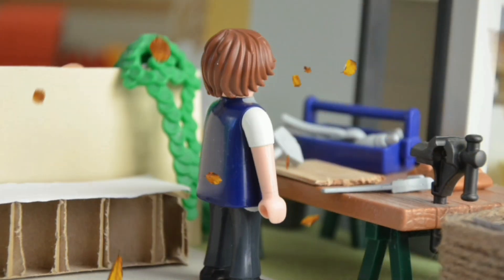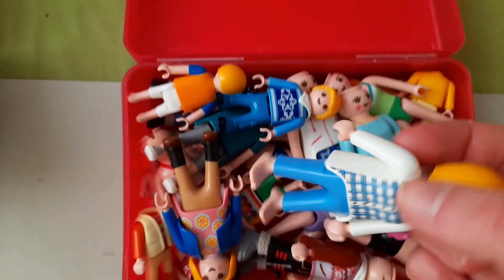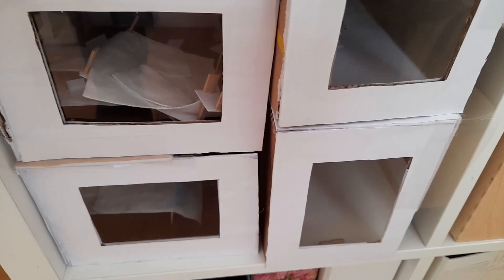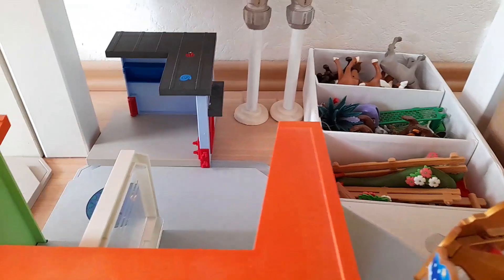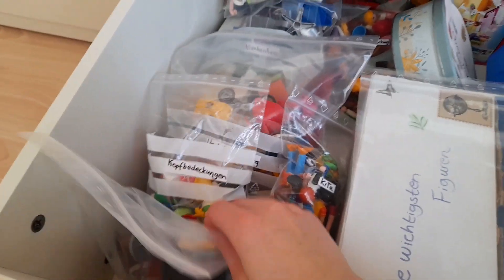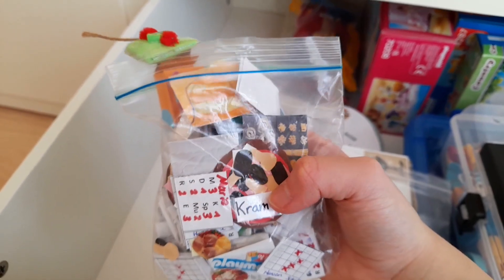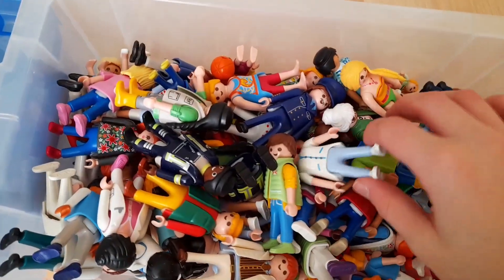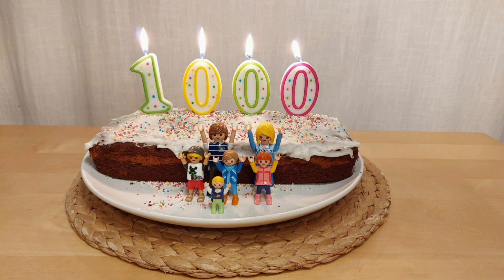Playmobil Special Unsere Playmobilsammlung| Hinter den Kulissen| 1000 Abonnenten Special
Viel Spaß
Q&A:
Wie alt bist du? Ich bin 14 Jahre alt
Machst du die Videos alleine? Grundsätzlich schon, nur für Cousin Finn und seinen besten Freund Eddie spricht mein Bruder
Welche Bearbeitungsapp benutzt du? Fotos/ InShot
Familie Spielwelt- das sind:
Tim, 11 Jahre alt, spielt gerne Fußball, sein bester Freund heißt Bennet
Malte, 9 Jahre alt, ist sehr schlau, sein bester Freund Paul kann ohne Minigolf nicht leben
Klara, ebenfalls 9 Jahre alt, sie mag Tiere, ihre beste Freundin heißt Marie
Freddy, 1 Jahr alt, und nach Tante Susis Silvesterorakel soll er wohl viele Abenteuer erleben
Mama Charlotte, 37 Jahre alt, sie ist Bibiothekarin
Papa Johannes, 39 Jahre alt, er ist Architekt und leitet wichtige Bauprojekte, er ist SEHR doll mit Bashkim von Familie Morgen befreundet (da ergänzen sich wirklich zwei Persönlichkeiten 😂)
Oma Matilde und Opa Wilhelm (Charlottes Eltern) wohnen ganz in der Nähe
Opa Horst (Johannes Vater) ist momentan auf Weltreise, Oma (Johannes Mutter) ist leider schon gestorben.
Dann ist da noch Familie Wolf:
Charlottes Schwester Nina ist Kommissarin, arbeitet aber momentan nicht, da sie in Elternzeit ist. Ihr Mann Stefan ist Gymnasiallehrer. Die Beiden haben einen Sohn namens Finn (7 Jahre), der in der zweiten Klasse ist. Das jüngste Familienmitglied ist Lena, sie wurde an Finns Einschulung geboren.
Johannes Schwester Susi besitzt einen eigenen Modeladen, ihr Mann Richard ist Richter
Auch gehören zu Familie Spielwelts Welt noch zwei Katzen, Mimi und Wölkchen, Maltes Freundin Anika und viele andere Leute :)
Alle zusammen wohnen (passend zu Familie Spielwelts Namen) in Spielstadt.